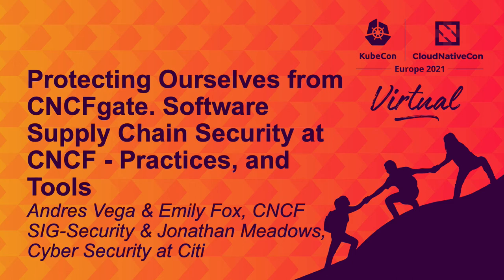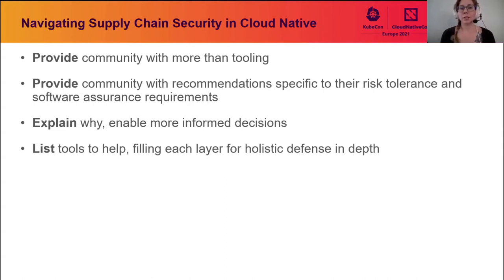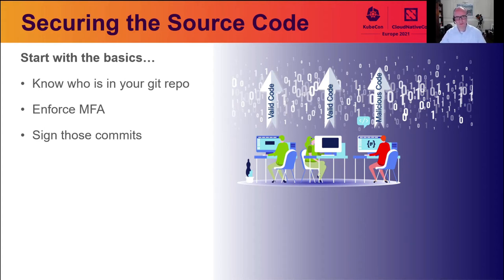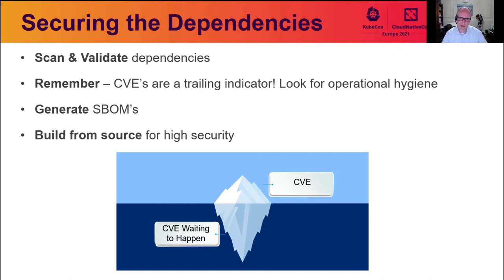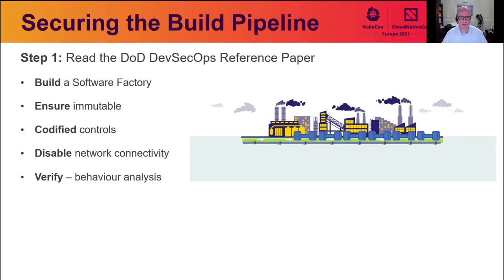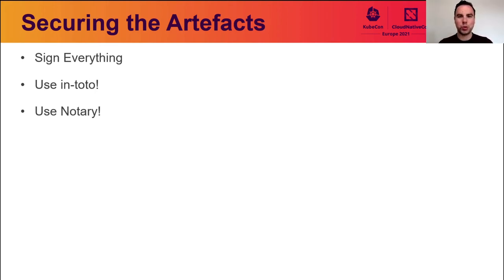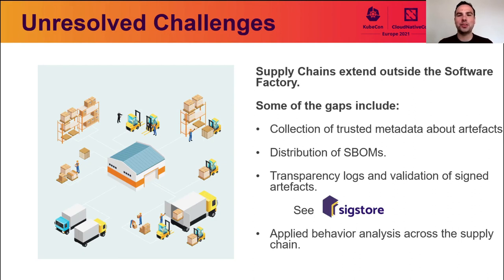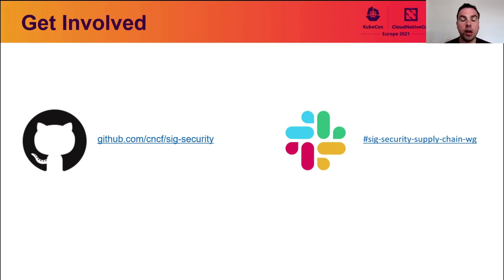Protecting Ourselves from CNCFgate. Software Supply Cha... Andres Vega, Emily Fox & Jonathan Meadows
Protecting Ourselves from CNCFgate. Software Supply Chain Security at CNCF - Practices, and Tools - Andres Vega & Emily Fox, CNCF SIG-Security & Jonathan Meadows, Cyber Security at Citi

As the complexity of our software systems grows – and they ingest more and more dependencies to deliver their functionality – the supply chain becomes more complex, and thus more difficult to secure. The industry is forming a consensus around a baseline set of properties for a secure software supply chain, yet these are not enough to protect against some of the high-profile attacks we have seen in recent years. In some cases they may not even have made detection easier. The industry needs to do better, we need to do better. An attacker who compromises a software supply chain can greatly increase the blast radius of their attack to all eventual users of the system. In some cases the exploits are overlooked or unintended bugs; some others have been known to be more deliberate and insidious (most recently, SunBurst/Solarigate).

This presentation shares the experience of the CNCF SIG-Security Supply Chain Working Group with particular attention to intricacies and sharp edges of the practice of creating and maintaining a tightly-secured software supply chain.